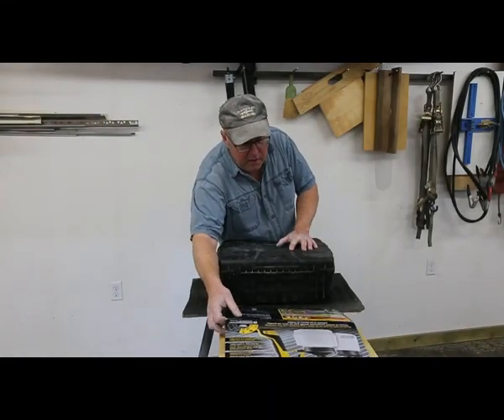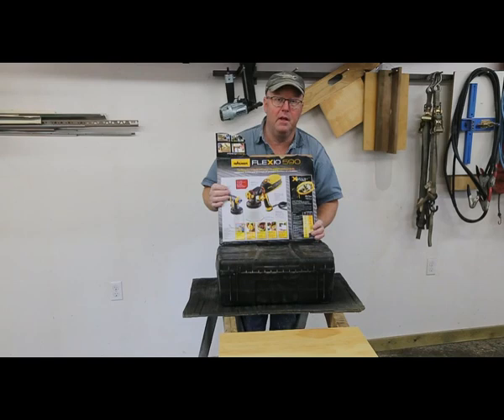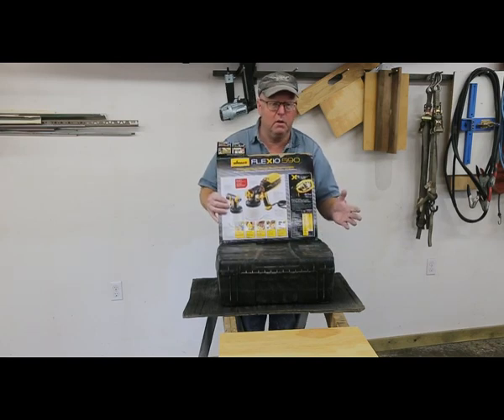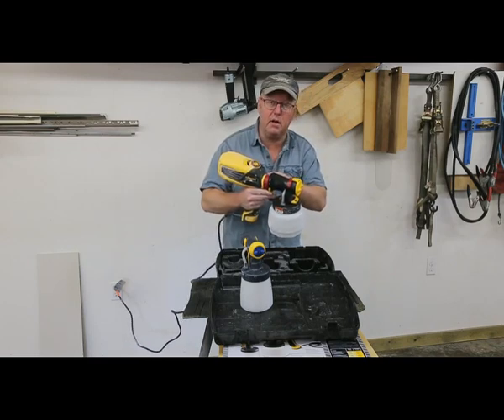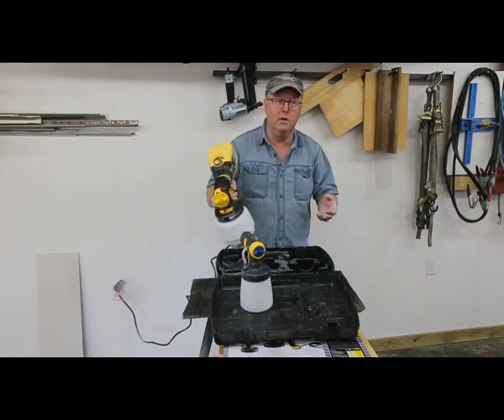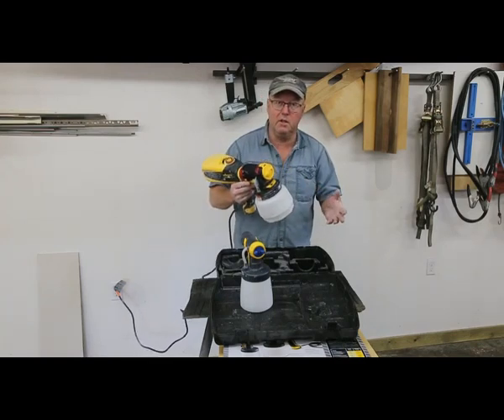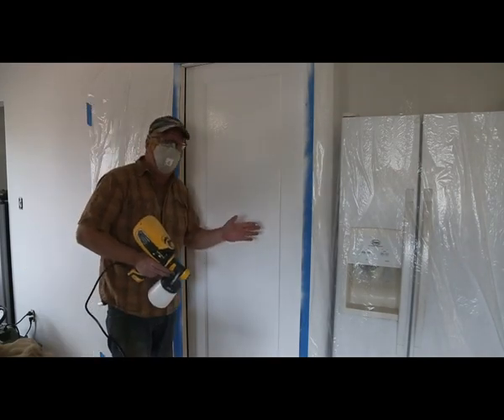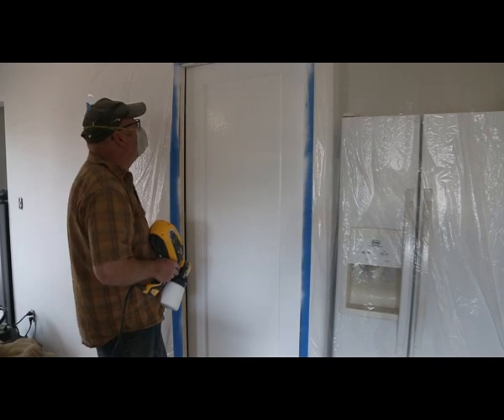Reviewing the Wagner Flexio 590 HVLP paint spraying system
For the home DIY person, having a spray gun is a luxury.  With a Wagner paint spraying system one can achieve great results and not have to spend a lot of money.